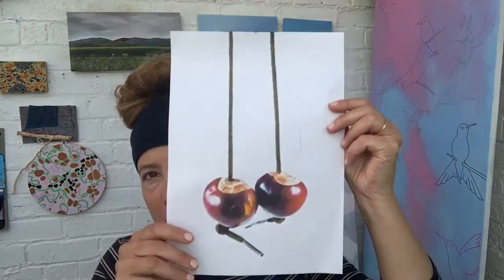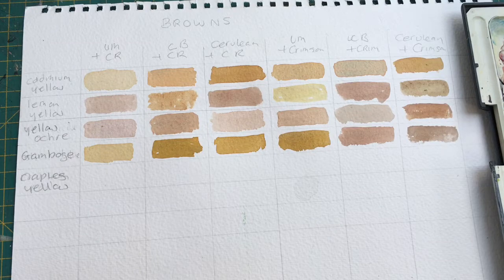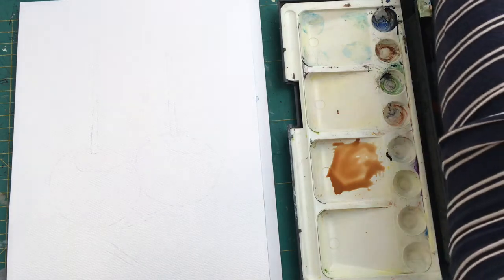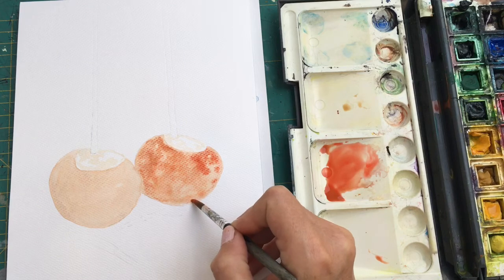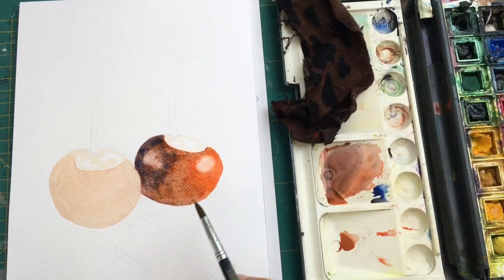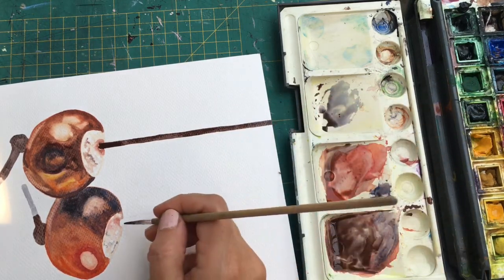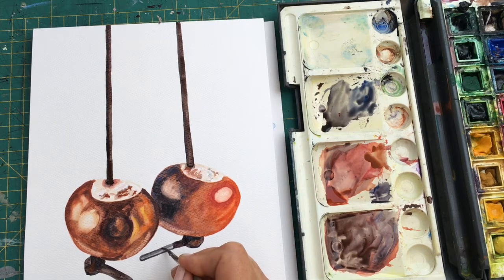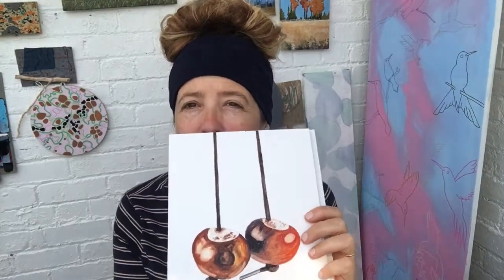Conkers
Go out and grab yourself a couple of conkers and look at them, draw them, enjoy them. Once you've done that try my image. Watercolour is the medium but it can easily be painted in acrylic. If using acrylic use lighter colours to lighten up tones eg yellow added to brown rather than white, white and black tend to flatten your colours. Enjoy and have game after.
I have used really poor quality watercolour paper bought from Tiger in Carmarthen, I just wanted to show you how important using good paper is. If you are a beginner or just experimenting any paper will do but for this I would recommend some good quality watercolur paper or even some smooth if you can get it.